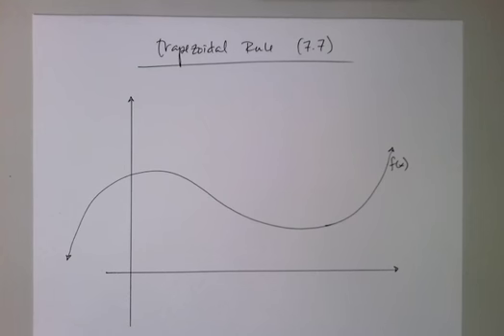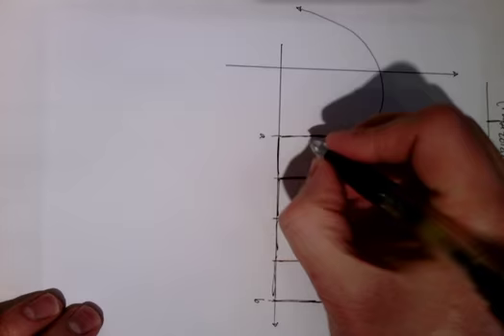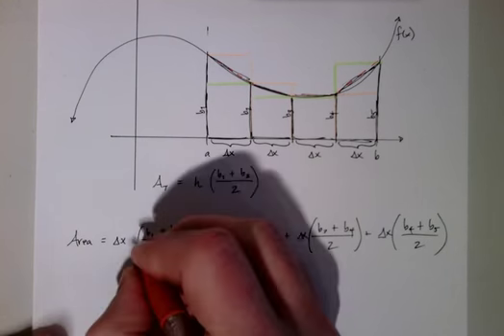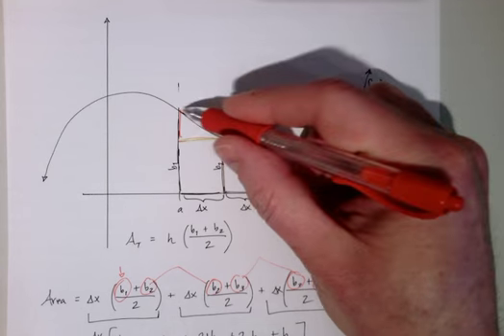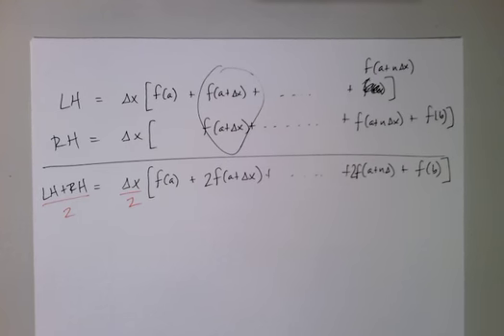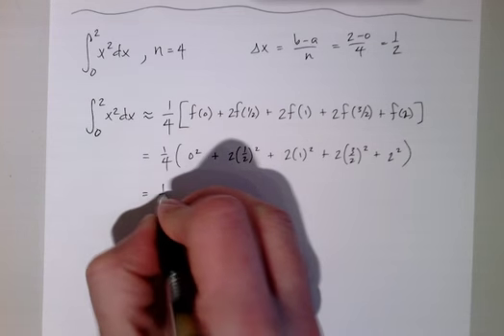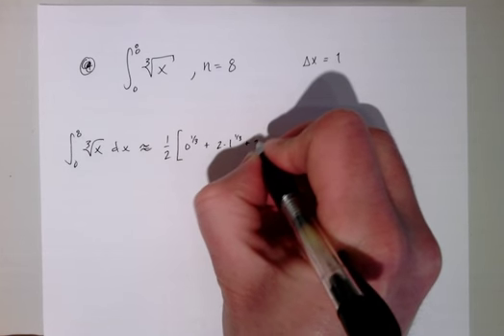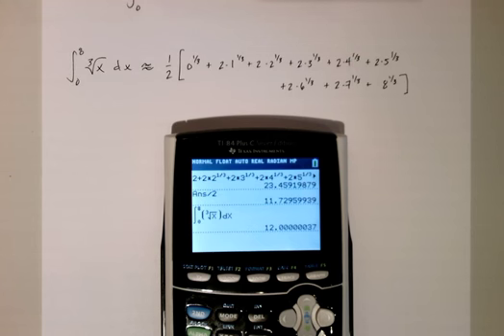Calculus Video 123 - Trapezoidal Rule 1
Examples of Trapezoidal Rule - explanation of the formula & examples with the function explicitly given